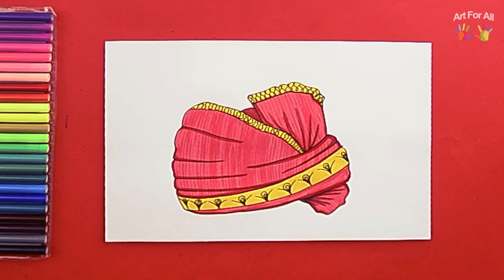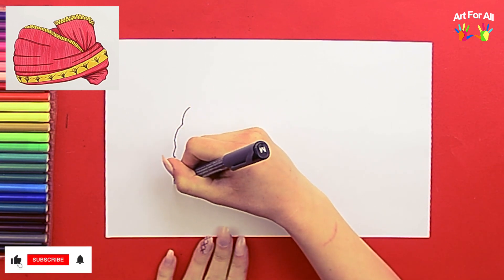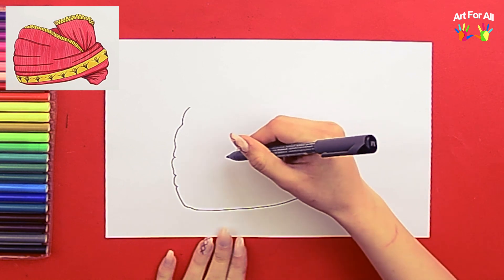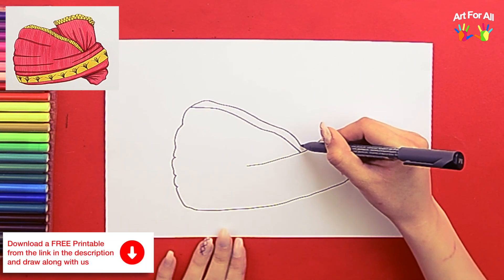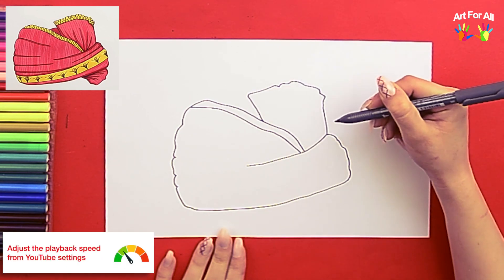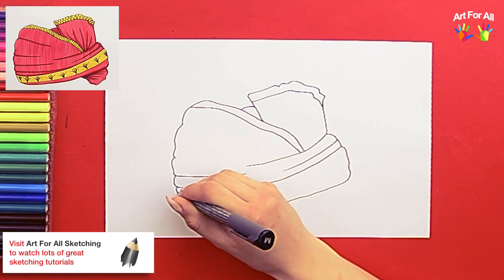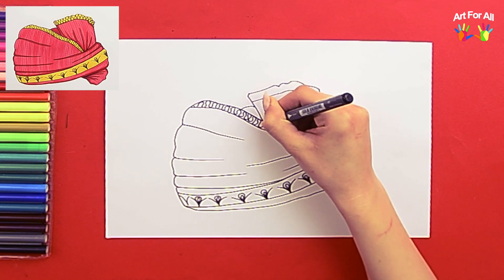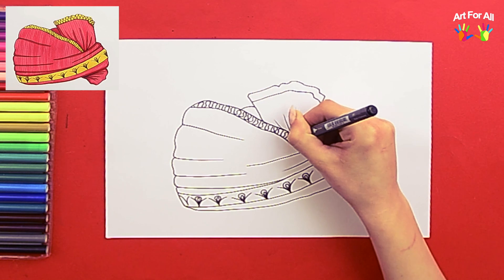How to draw a Padgi / Traditional Indian head wear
Learn step by step drawing tutorial.

Download a free printable outline of this video and draw along with us. If you don't have a printer just keep this open while drawing:

If required, please reduce the playback speed to 0.25x or 0.5x whatever you are comfortable with from Youtube settings.

Please pause the video whenever you need.